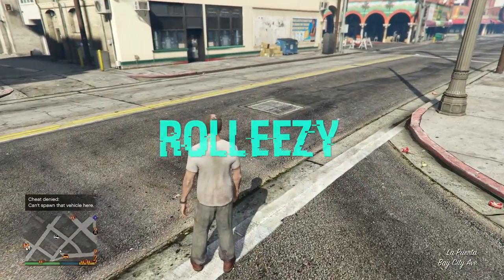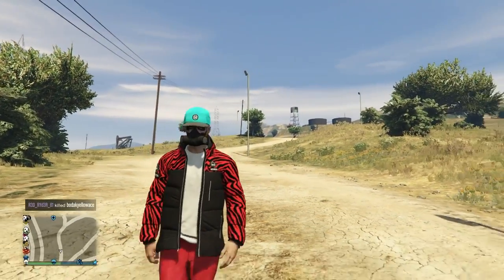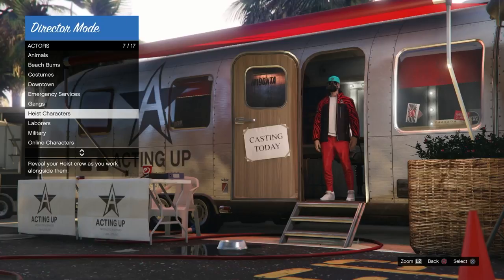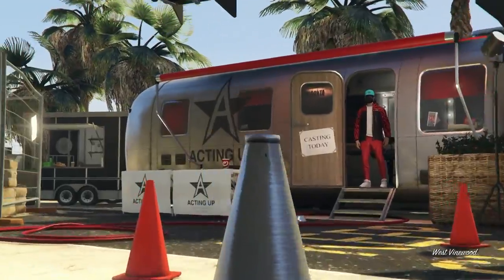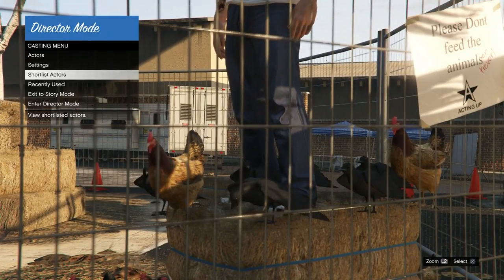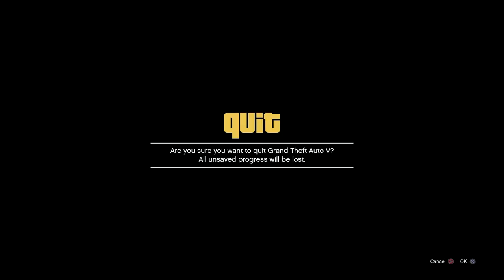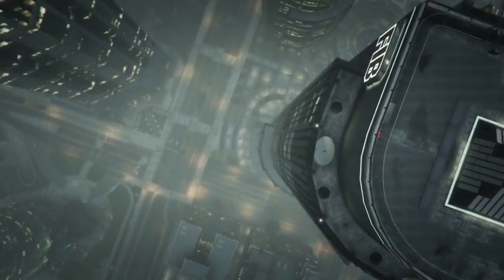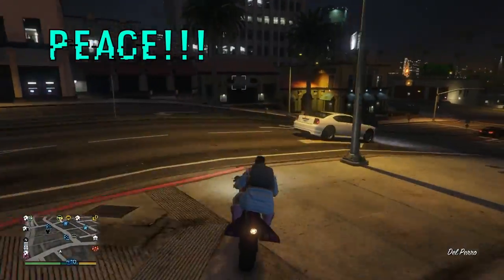*DIRECTOR MODE* Modded Outfits Are Back! DM Glitch*Blue/White Joggers*CEO Armor*Logos*GTA 5 Online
Get ready to obtain some dope modded outfits. This is the newest Director Mode glitch and it is one of a kind. These DM outfits have more mods on them than any you've ever seen before. The save method does not always for and the outfits are randomized but it something new for everyone to sink there teeth into. You are guranteed to spend hours on this glitch in search of your favorite outfit. ENJOY!

QUESTIONS?? REQUESTS?!?

FOUNDERS

--DM Glitch--

--Save Method--

Hallow
Let me know if you have a link!